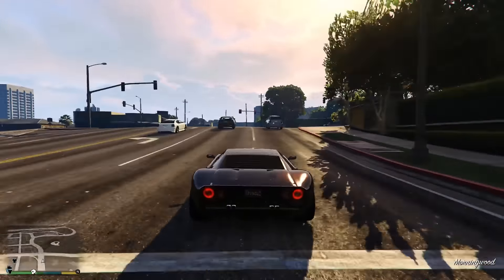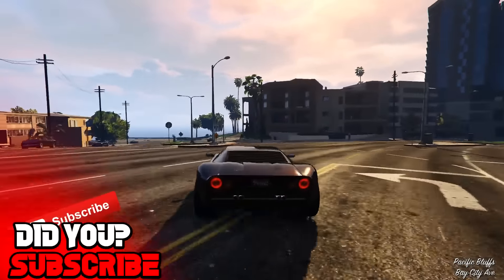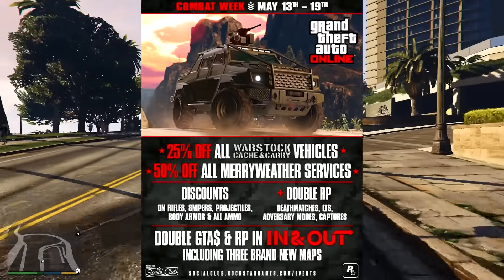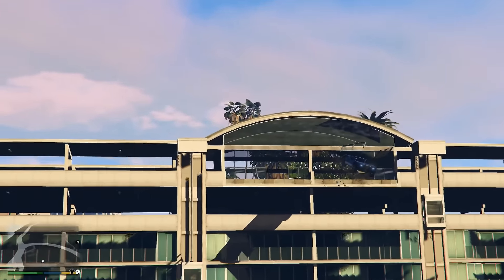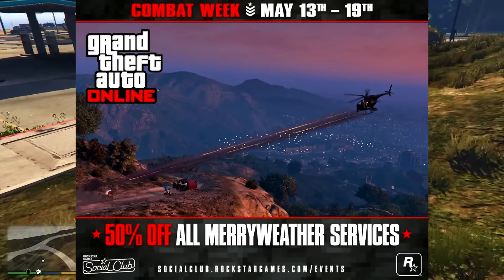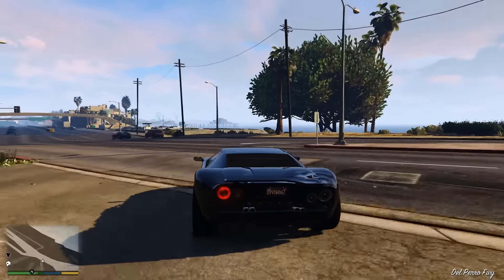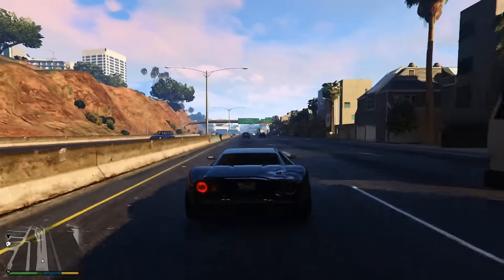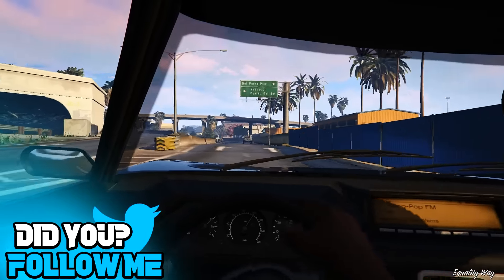GTA 5 Online – *NEW* "How To Get Vehicles 50% OFF In GTA 5 Online Tutorial!" GTA 5 (GTA 5 Online)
Hey guys and in this video I will be showing you how you can get a lot of vehicles inside GTA 5 Online for 50% off. This is a super cool sale that Rockstar is hosting for a limited time within GTA 5 Online so I highly recommend you check it out!!

Cheap Sharkcards For GTA 5 Online (Use Code JEFFTUTS): Other GTA 5 Online Videos:

GTA 5 Online - "Get ANY Heist Vehicle For *FREE* Hydra, Valkyrie & More! GTA Online (GTA 5 Online)

GTA 5 Online: BEST ''UNLIMITED MONEY GLITCH'' Patch 1.33/1.28 - GTA V (GTA 5 1.33 Money Glitch)‏

PROVE YOU READ THE DESCRIPTION OF THIS GTA 5 ONLINE VIDEO BY COMMENTING